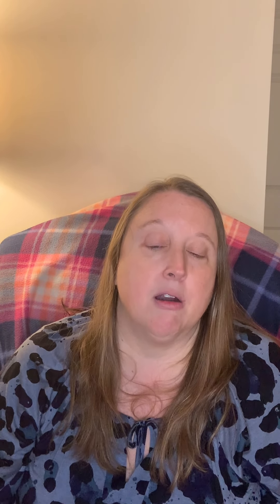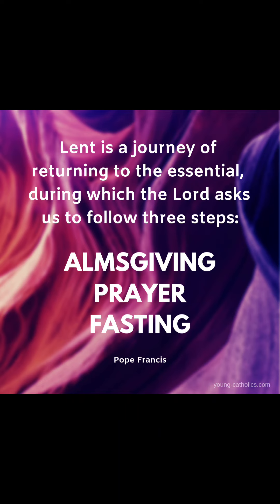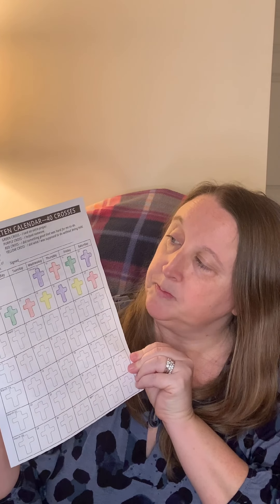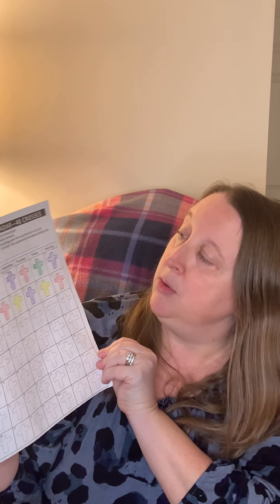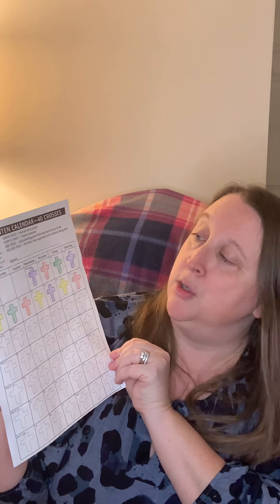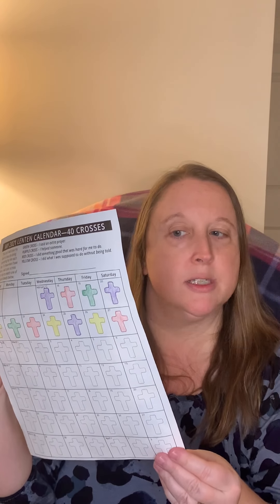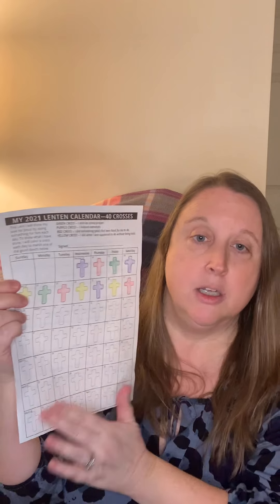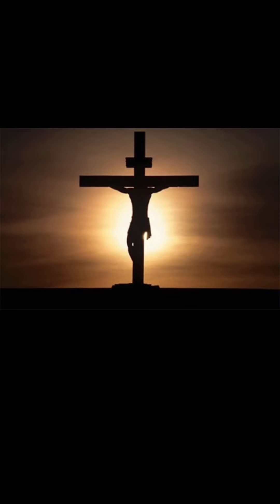Grade 3 Unit 3 The Season of Lent with Mrs. Eddy